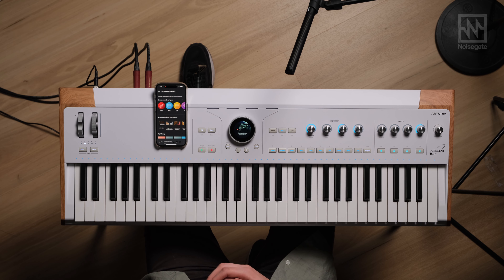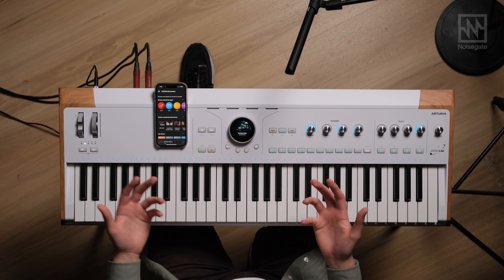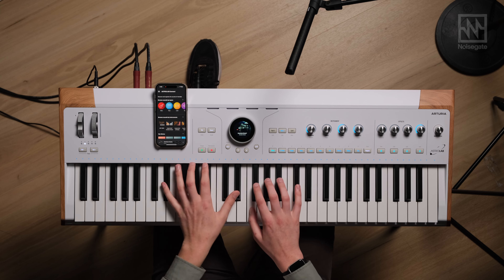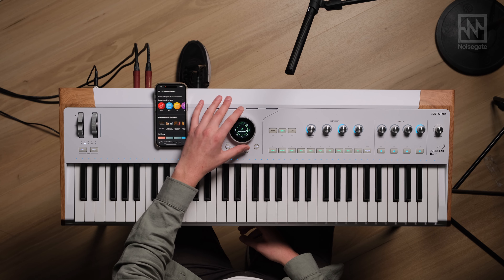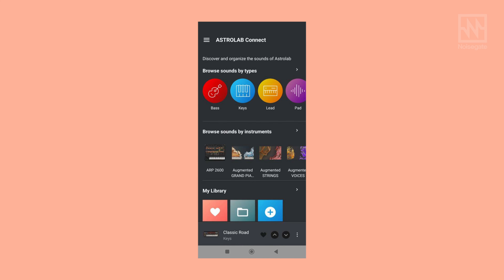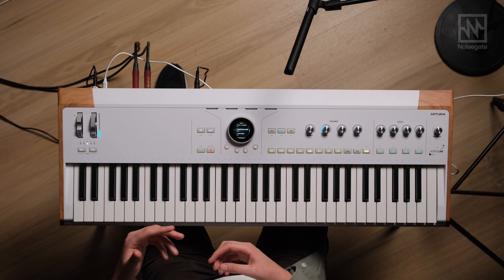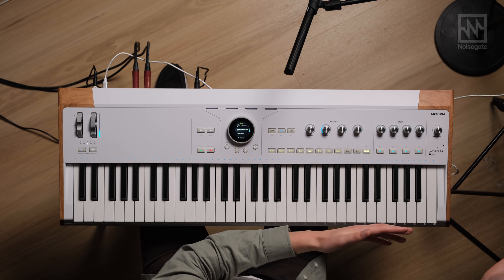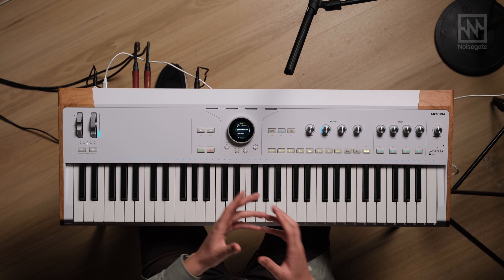Studio To The Stage: Harnessing the Sounds from Arturia's Astrolab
Arturia have announced their new instrument the Astrolab, which harnesses everything we love about V-Collection and Pigments in a beautiful stage piano instrument.  From deep basslines to ethereal pads, we take a look at how the Astrolab empowers musicians to unlock sounds, and how this might work for you from the studio to the stage.

Timestamps:
00:00 Intro
00:40 Overview
01:44 Changing A Sound Using The Macro Controls
03:05 Adding a Second Sound to Create a Layered Preset
04:28 Astrolab Connect App
05:56 Integration with Analog Lab Pro
07:01 Closing Thoughts